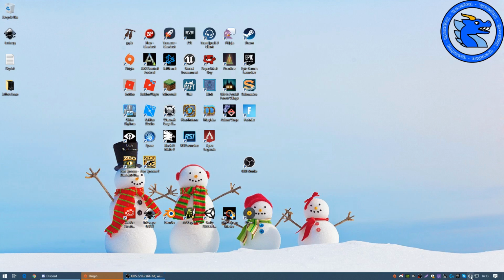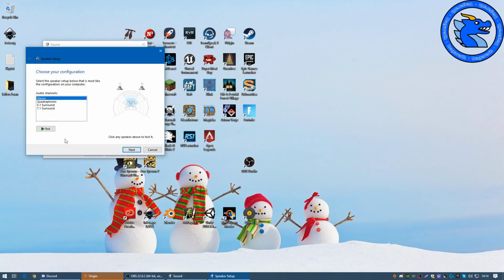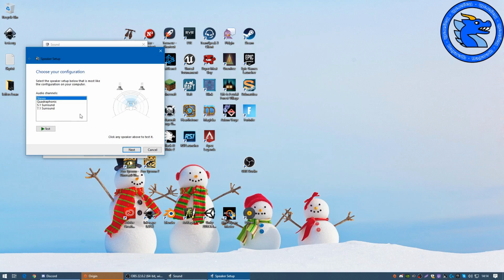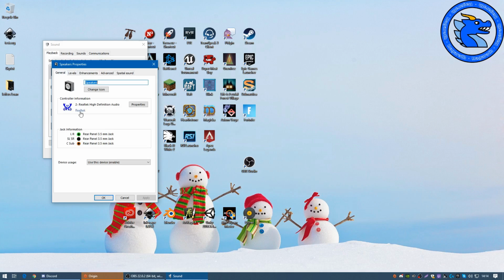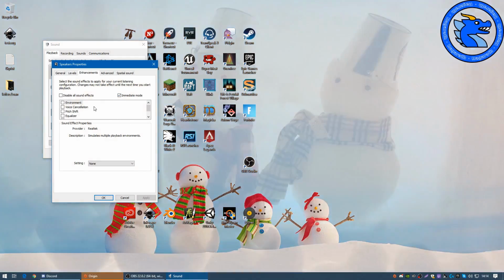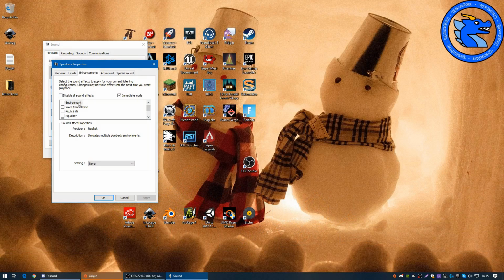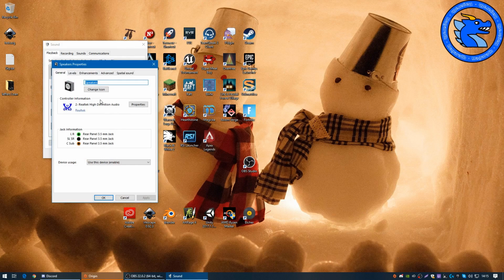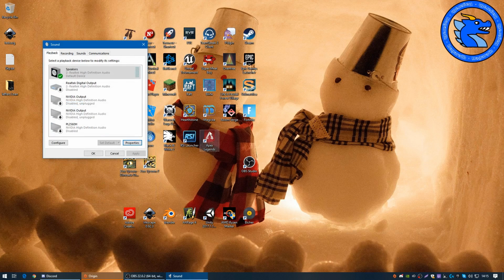Apex Legends Audio/Sound Bug Fix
A lot of players are experiencing sound issues with Apex Legends. I had no sound at all. Watch the video to find out how I fixed my issue.

This fix may help you out but as with all of these problems different people appear to be experiencing different issues. I hope this fix helps at least some of you out.

1) Right click on the volume control in the notification area (bottom right) and select "Sounds"
2) Select the playback tab.
3) select your default sound device (Apex seems to only use the default)
4) Click the butoon labelled "Properties"
5) Select the "Enhancements" tab
6) Check "Disable all Sound Effects"
7) Click "OK"

Hope fully this will fix it for some of you if you have a Realtek sound device.

In my comments I have suggested some other fixes that have also helped some people out. I've listed these below, give them a try if the video did not help.

Sound from teammates but not enemy:
- I've not had this specific issue but I had already completed a step that another person has reported solved this for them. When you open your playback devices under the sounds control panel disable all devices you are not using. For me I was only using the Realtek output so I disabled my monitor and the other realtek device.
- Also make sure to try using the configure button to select your correct sound setup to match your device. Stereo, Quad, 5.1, 7.1. Also try it on just stereo.

Posted by WarWolf
- What fixed it for me was disabling my Bluetooth headphones and pairing them back up while in apex. Hope this works if you use Bluetooth!

Powsted by Kacper
- Turn off Nvidia Shadowplay